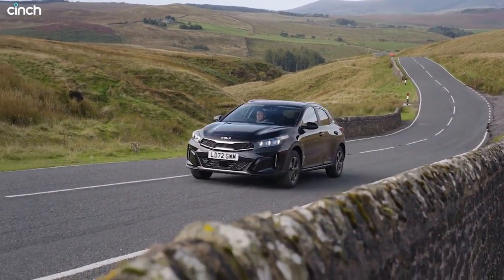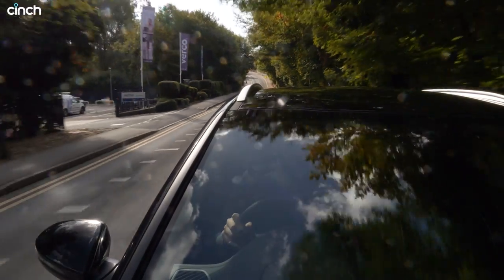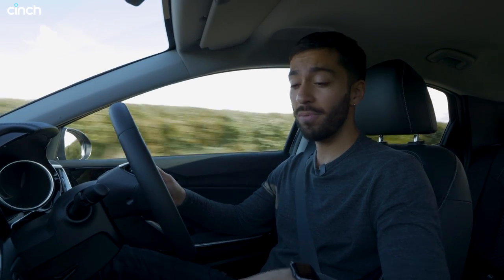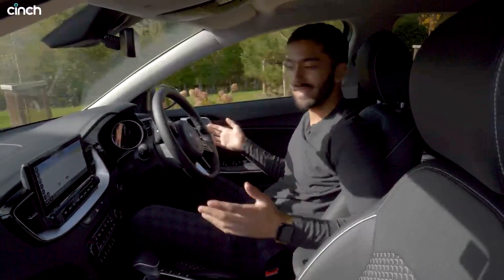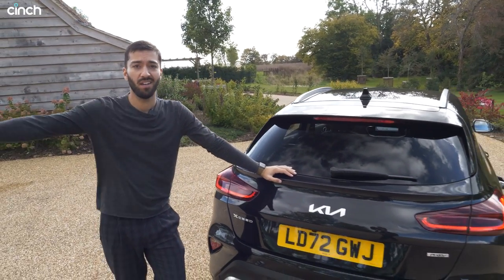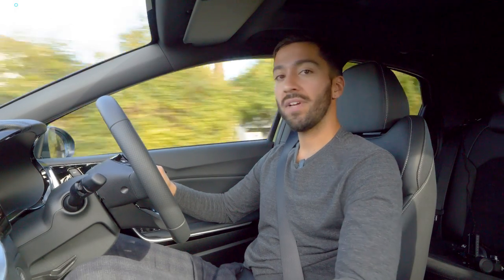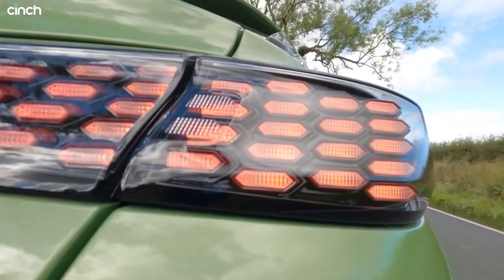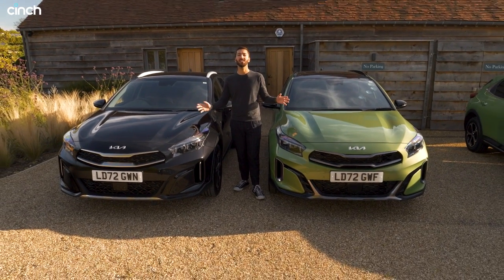New Kia XCeed Review: Still Want That Focus Active?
Kia has updated its XCeed crossover with new tech and a tweaked design, with both petrol and plug-in hybrid models offered. Does that make this the best small crossover you can buy, or should you go for a Ford Focus Active instead? Sam gets behind the wheel to gauge the improvements.

00:01 Introduction
00:32 PHEV model
03:48 Interior and practicality
05:30 Boot space
06:15 Petrol model
07:00 Performance
09:30 Conclusion